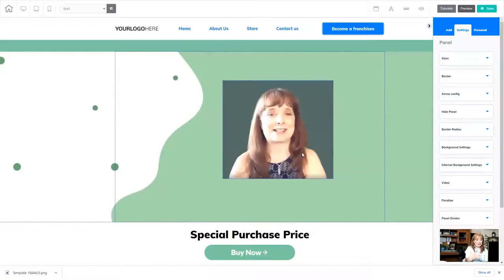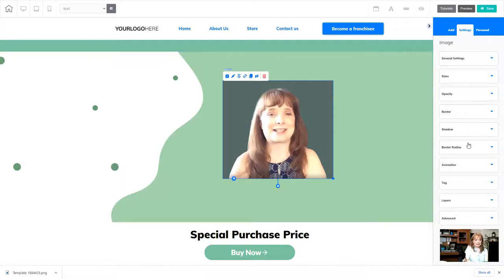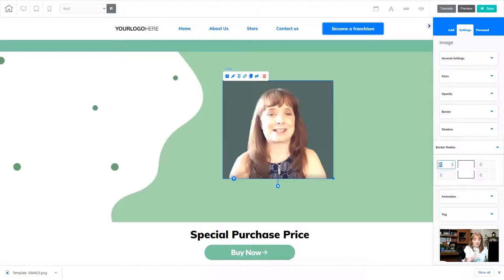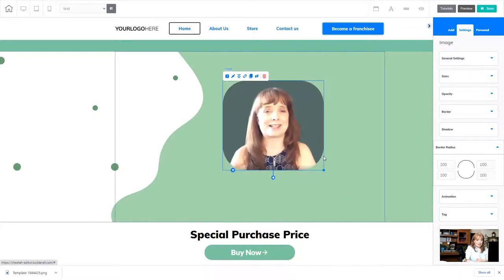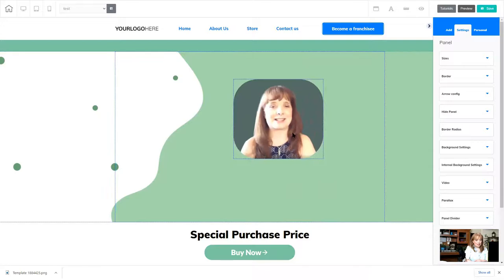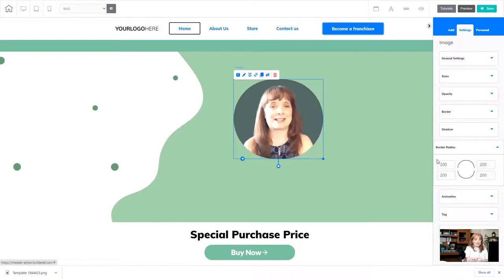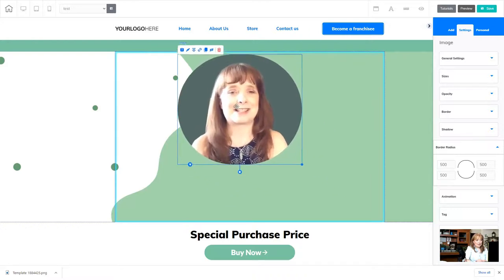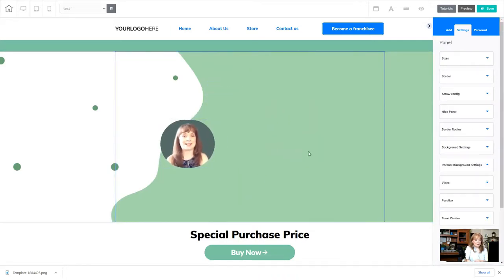Change the Share Image for your Page